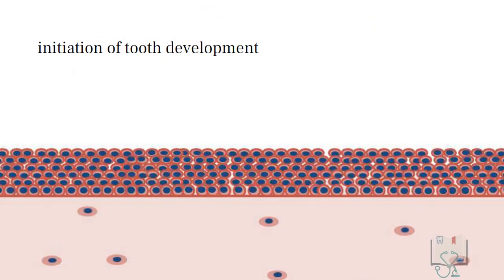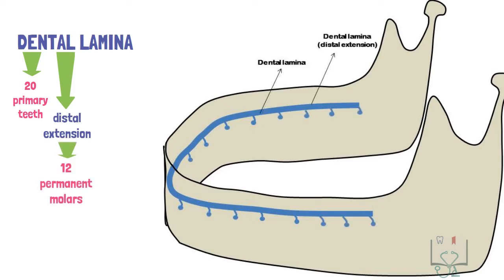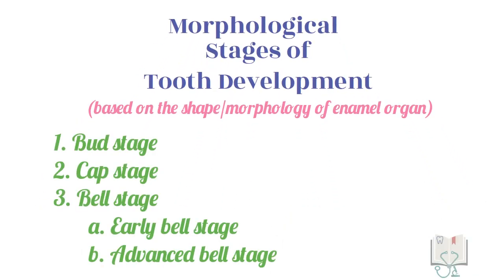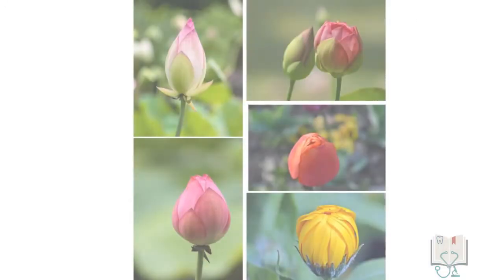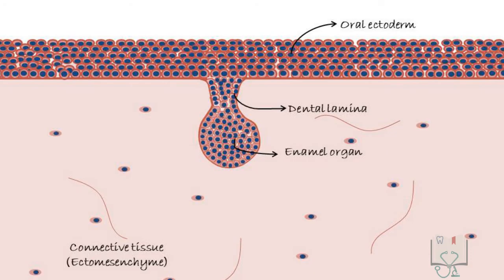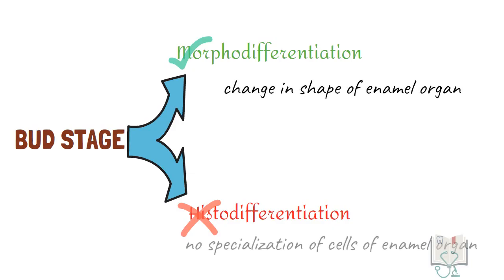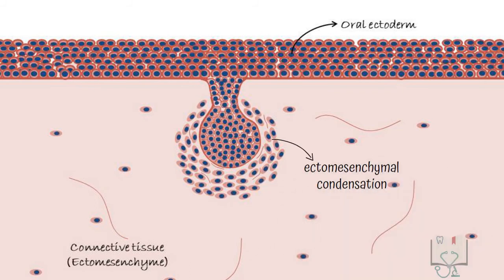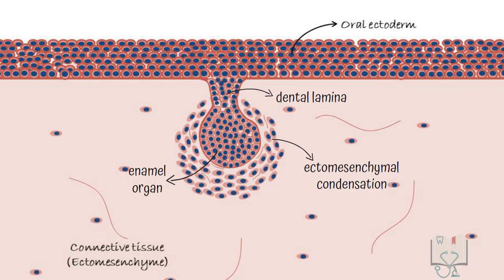Development of Tooth - Part 2 (Morphological stages - Bud stage)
This video describes the BUD STAGE of the Morphological stages of tooth development.